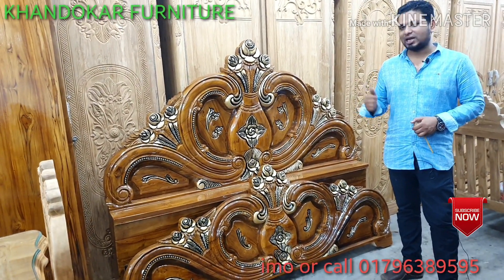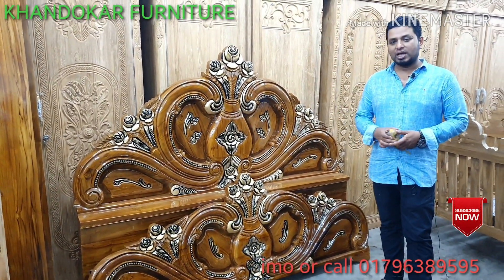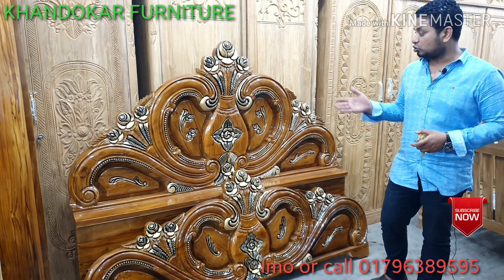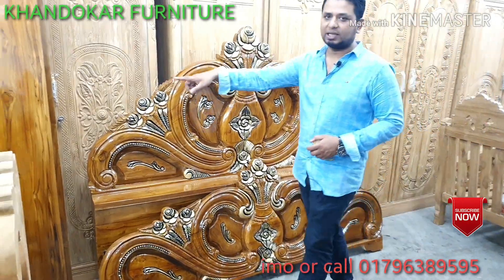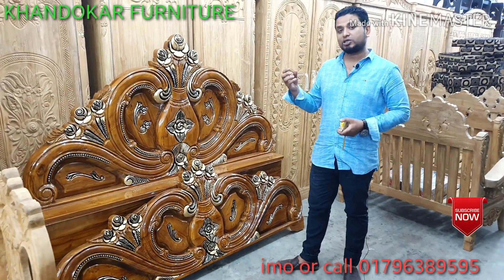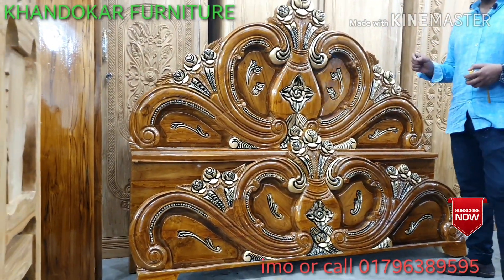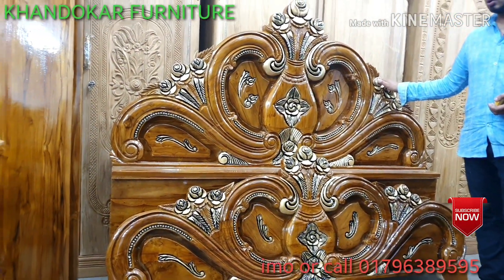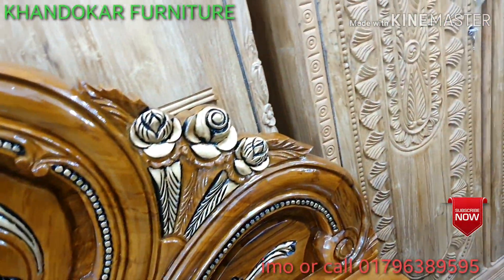টিভি সাংবাদিকের খাট,আলহামদুলিল্লাহ,ওনাকে খুশি করতে পেরে।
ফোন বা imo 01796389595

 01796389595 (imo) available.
onk onk Thanks for bring with us.